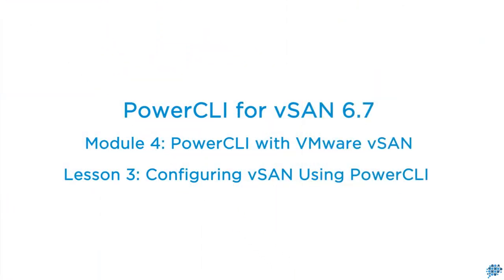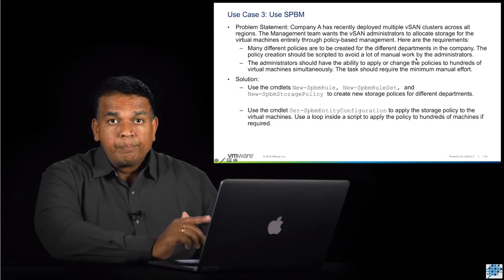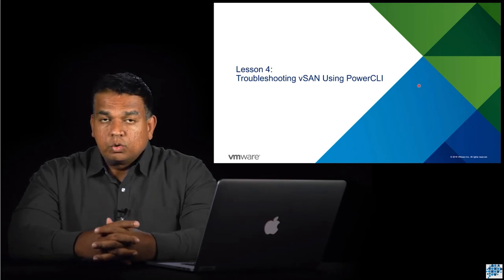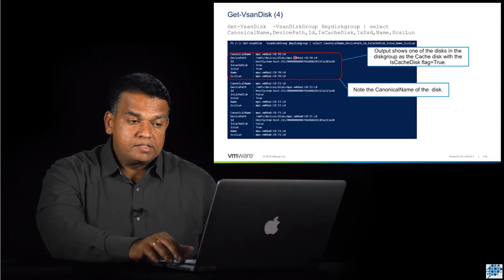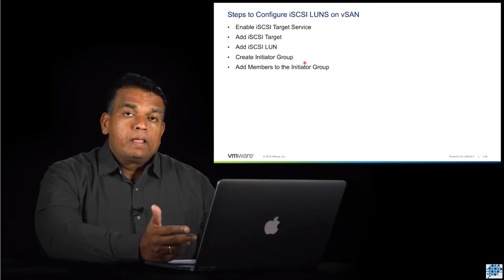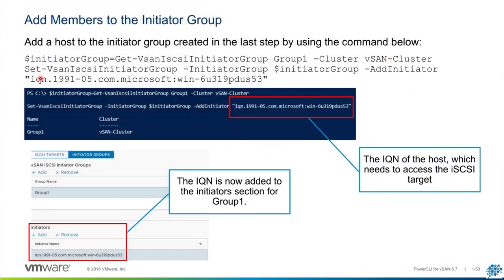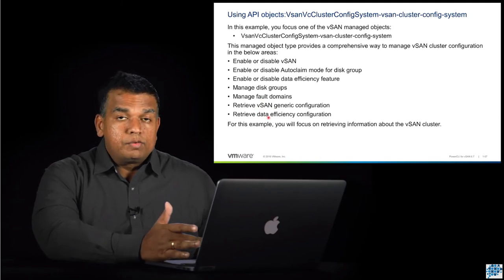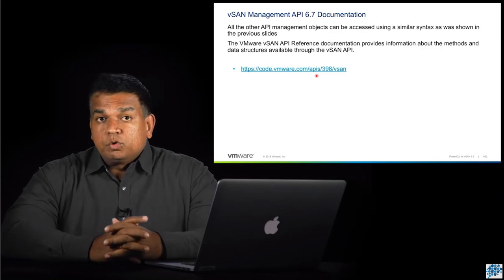vSAN PowerCLI Part 2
vSAN management over PowerCLI